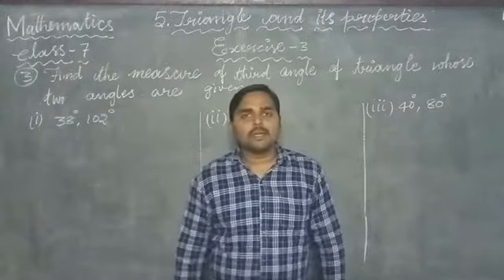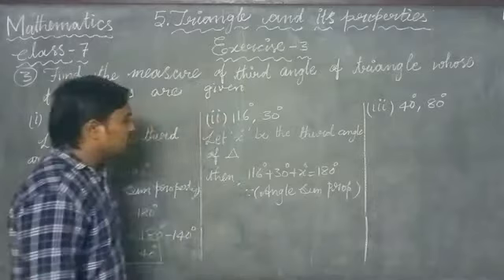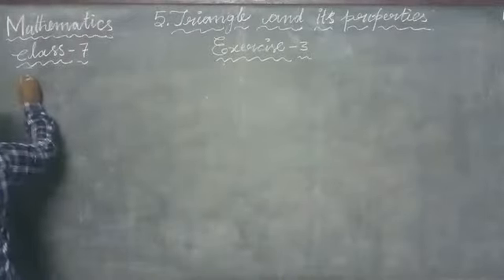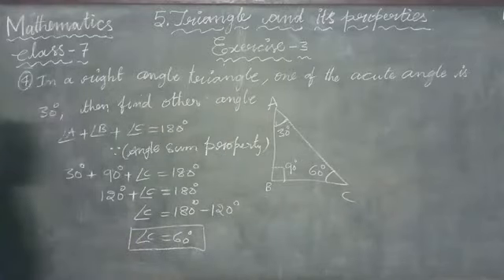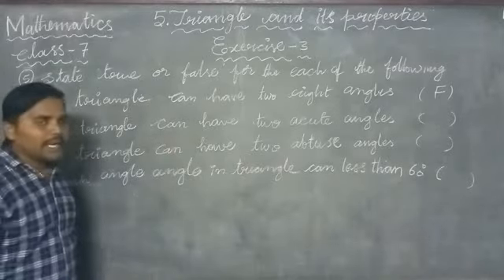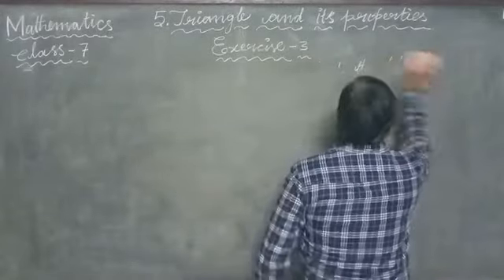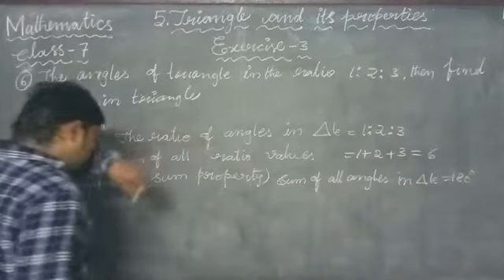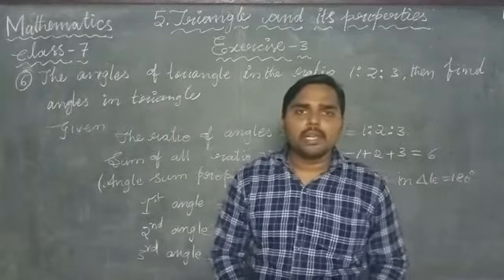Triangle and its properties l Part 9 l Class 7